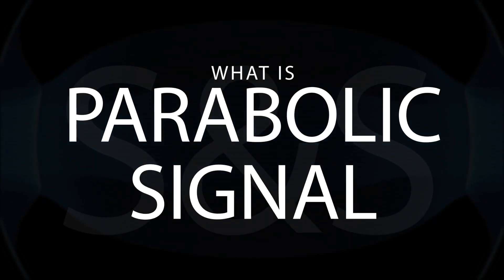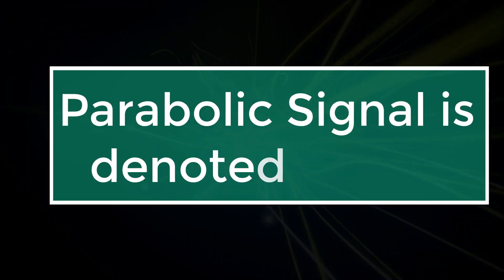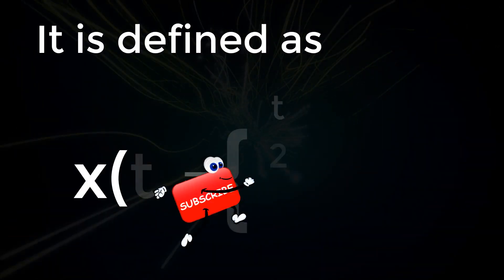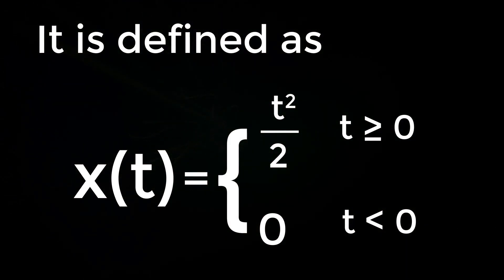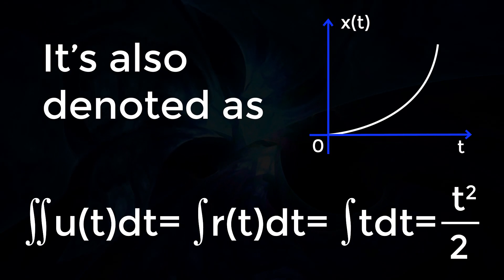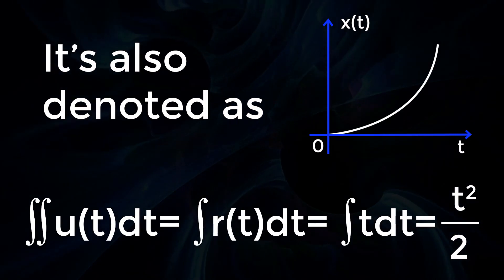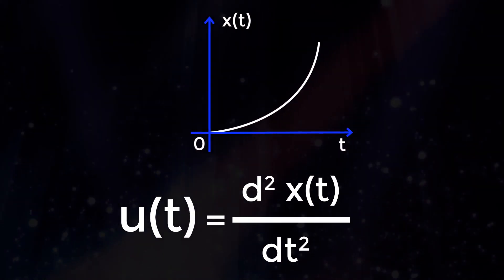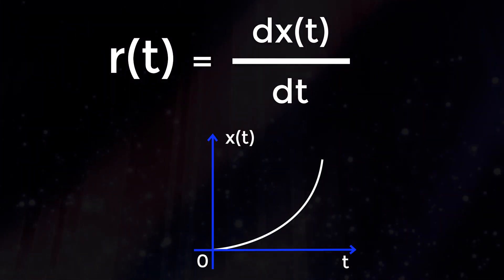What is Parabolic Signal | Learn Signals & Systems | ECE | EEE | Engineering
Learn what is parabolic signal in signals and systems. you can also learn basic engineering concepts. By watching this video you will know about parabolic signal in signals and systems engineering & electronics and communication engineering, electrical engineering, EEE, ECE, GATE, GMAT, GRE.

Team SimplyInfo.net